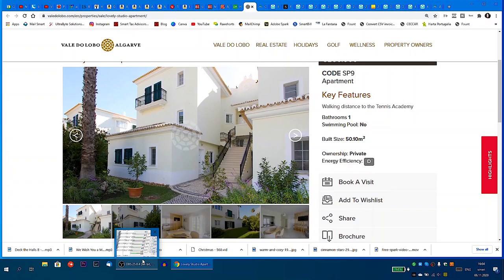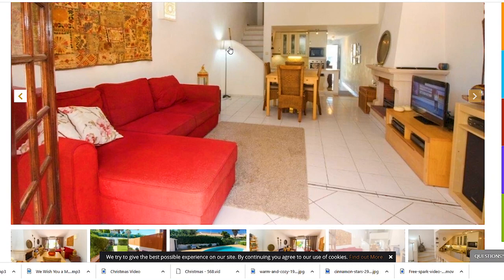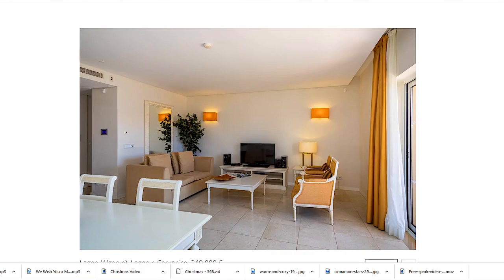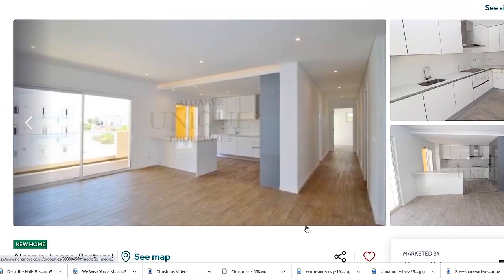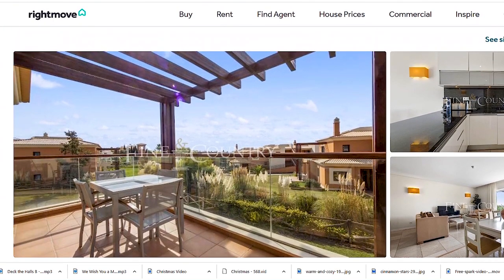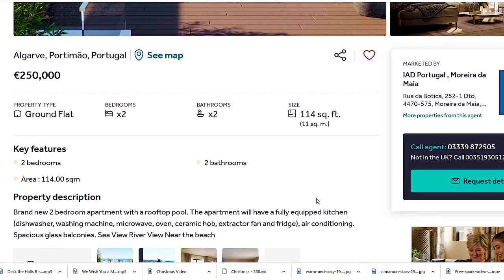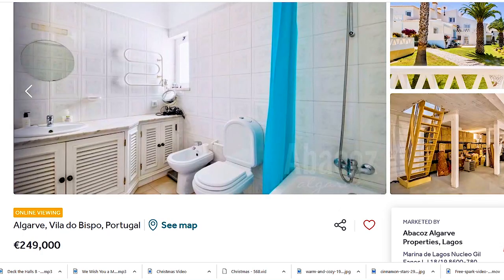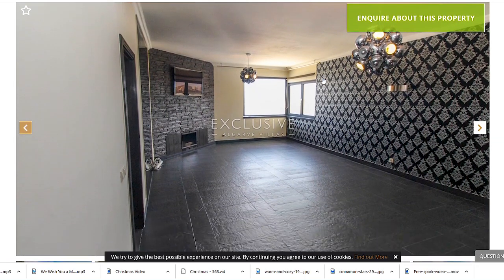BUYING REAL ESTATE IN PORTUGAL ON A BUDGET 🌴⛳ Property prices in ALGARVE PORTUGAL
ABOUT THIS VLOG:
➡ We just bought our dream house in Portugal and we want to help others buying theirs. Buying real estate in Portugal on a budget is not easy, especially if you want to buy real estate in Algarve.

➡️ Get a NIF (Portuguese fiscal number)

🔥 Using these links you WILL SAVE 10 Euros on any purchase 🔥

► 💵 Donate a cup of coffee or a pastel de nata via Paypal

ABOUT US:

We are Luiza & Flavius, currently living in Portugal, Algarve but traveling quite a bit around the world. I believe that time is our most precious resource and we hope to inspire other people to use it wisely.